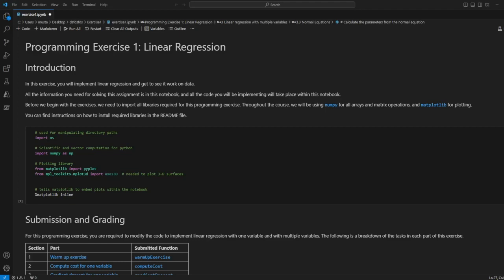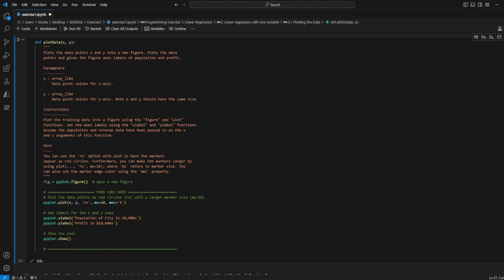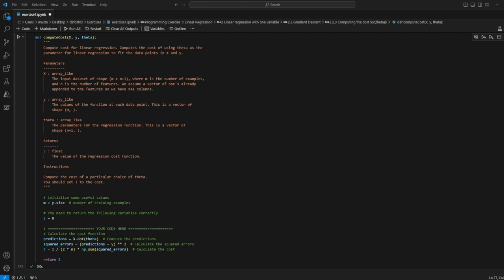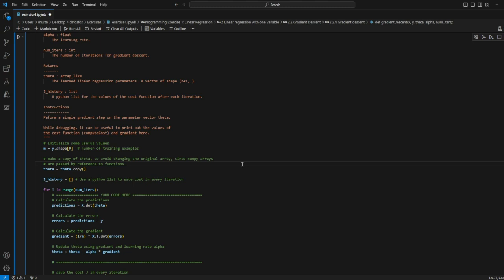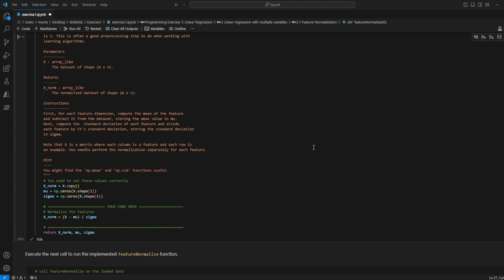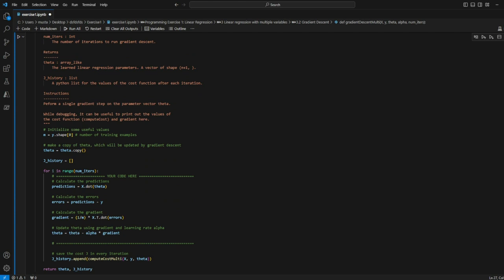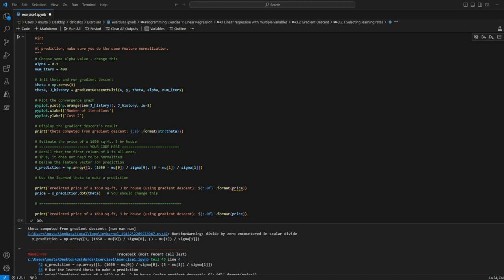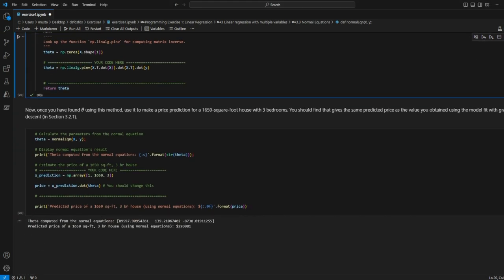CENG4207 ‐ Mustafa Akburun 192010020089